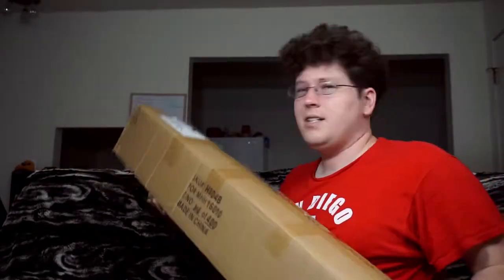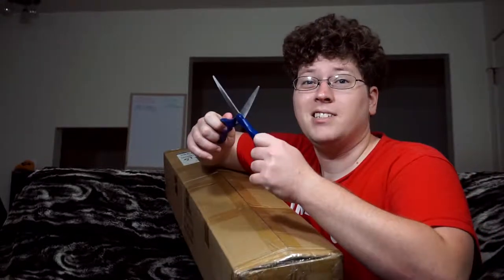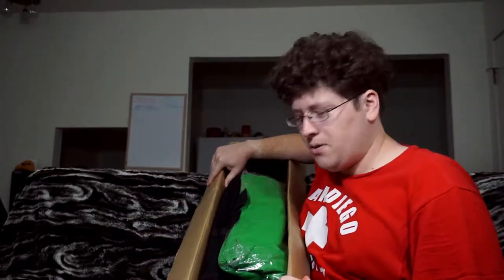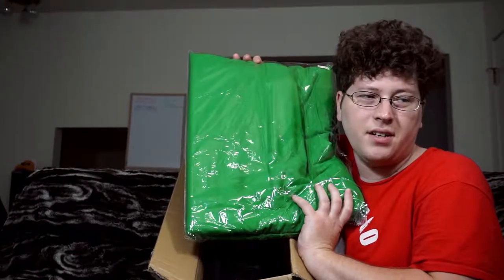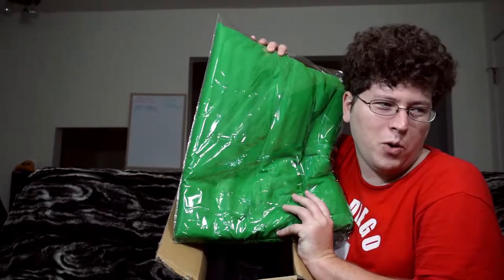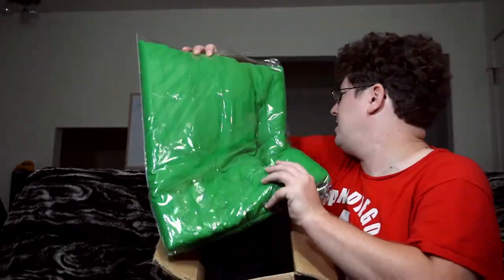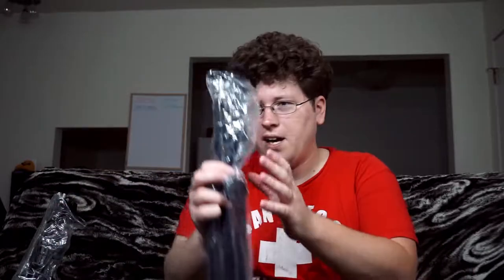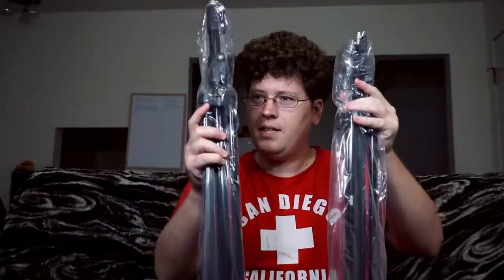Fancier UL30 Chromakey Green Screen Unbox (10x20 ft Muslin)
I unbox my very first green screen!!

TheAndySan

TkyoSam

Radley

**Tech Notes**

*Camera Used*

*Mic Used*

ZOOM H2N

*Programs Used*

Audacity 2.1.1

*Music Credits*

BGM Artist: Futuristik ft. Sethh

Vocals by Ago Teppand a.k.a. Sethh from Cartoon
Additional backing vocals & adlibs by Rosanna Lints from Würffel